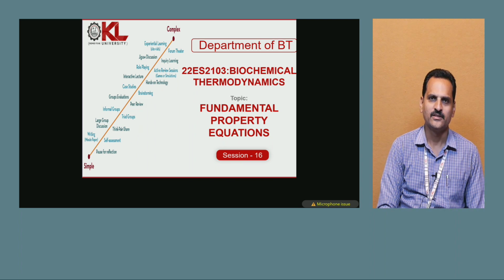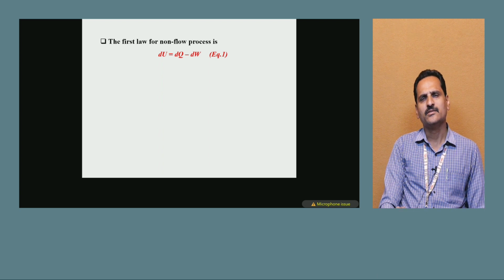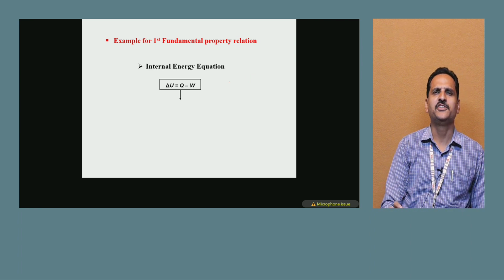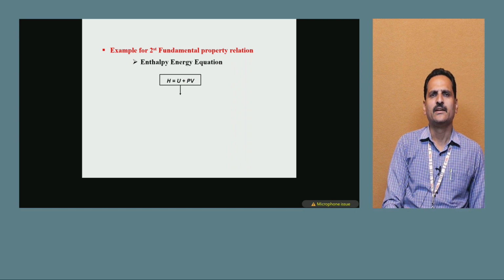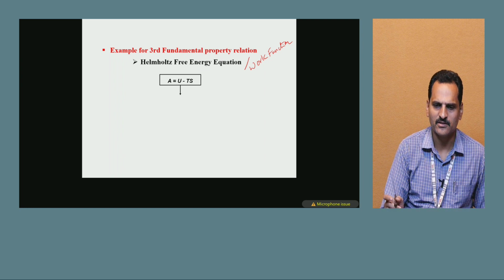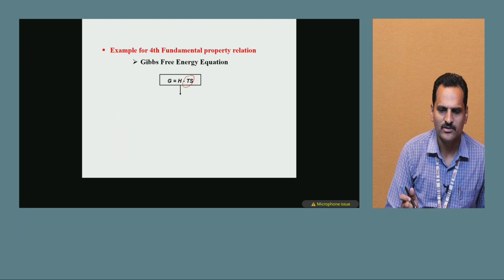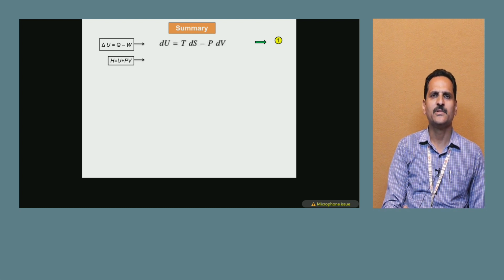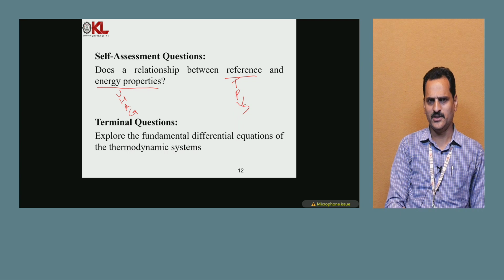16 Fundamental Property Eq